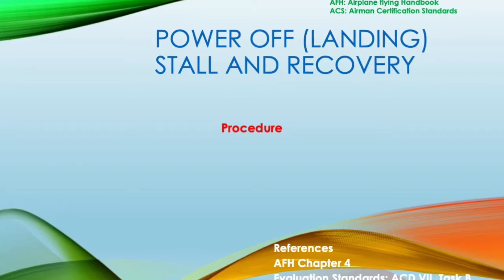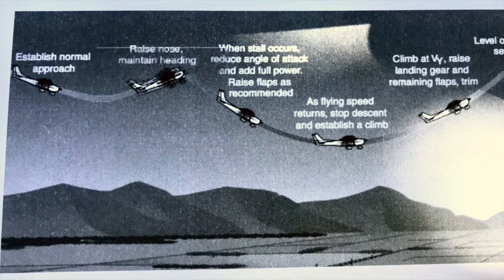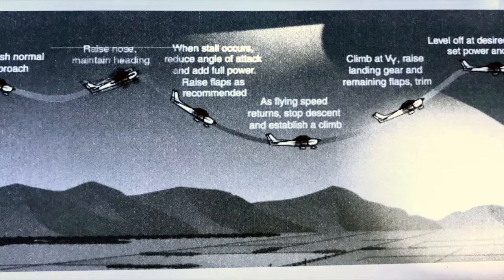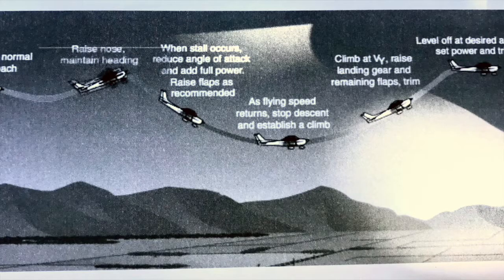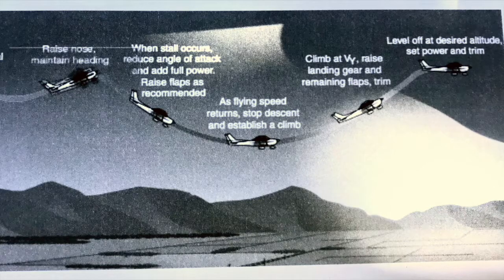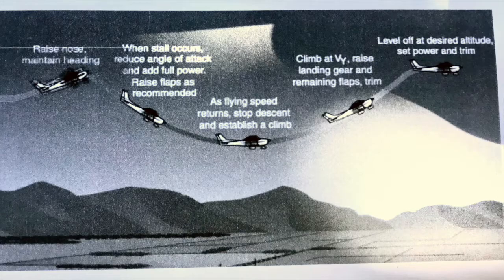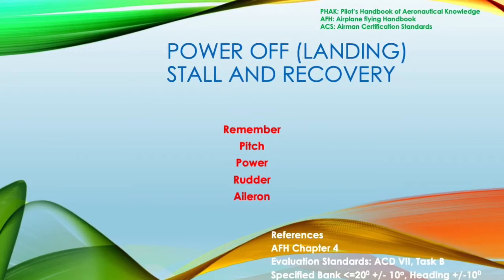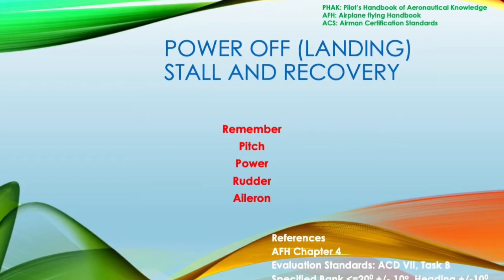Private Pilot License Maneuvers Power Off Landing Stall and Recovery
Conditions of Flight
Stall Entry
Stall Recovery

Remember
Pitch
Power
Rudder
Aileron

References
AFH Chapter 4
Evaluation Standards: ACD VII, Task B
Specified Bank (less)=200 +/- 10o, Heading +/-100

PHAK: Pilot’s Handbook of Aeronautical Knowledge
AFH: Airplane flying Handbook
ACS: Airman Certification Standards